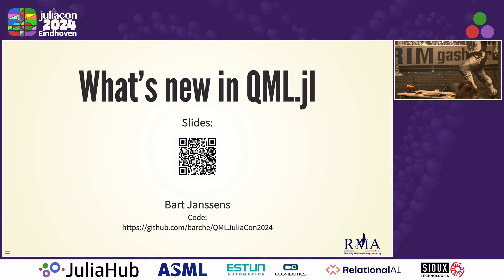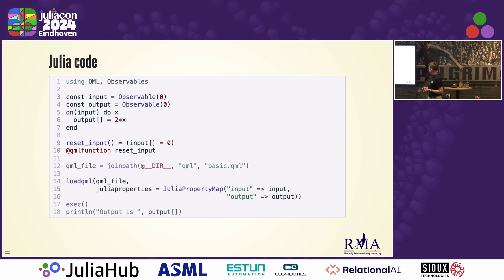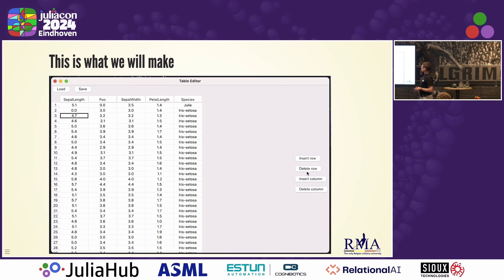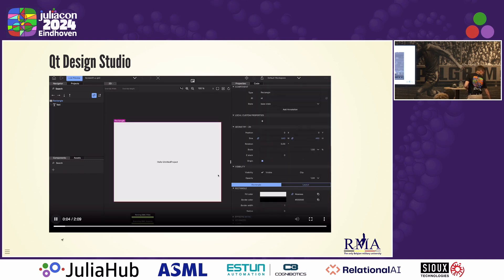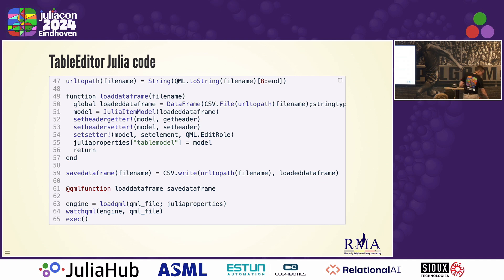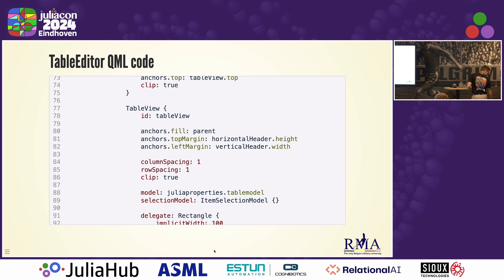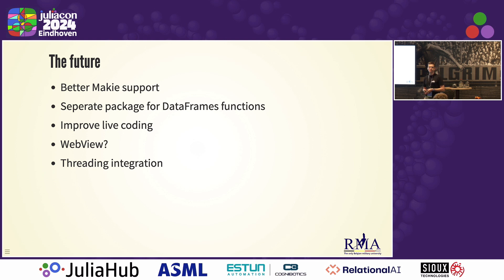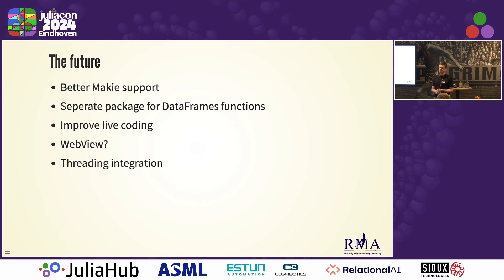What's new in QML.jl | Janssens | JuliaCon 2024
What's new in QML.jl by Bart Janssens

The [Qt QML language] allows users to describe graphical user interfaces using a declarative programming style, similar in style to a JSON file. A simple example for showing a rectangle is

```qml
import QtQuick
import QtQuick.Controls

ApplicationWindow {
  Rectangle {
    width: 100; height: 100; color: "red"

    Text {
      anchors.centerIn: parent
      text: "Hello!"

The QML.jl package offers the infrastructure to launch the GUI from within Julia, and link Julia functions and values to elements of the GUI. This makes it possible to e.g. execute a Julia function when clicking a button, or show the output of a plot command in the GUI.

Since the previous presentation of QML.jl at JuliaCon 2020 Qt has been upgraded to version 6, and QML.jl now supports this. Aside from overall improvements in quality and performance, this change also enables full compatibility with Wayland on Linux and the matching of the native platform desktop style has improved, so applications can take on a Windows or macOS look automatically on the respective platform. Qt 6 also introduces a new way of using tabular data, which prompted the development of the new `JuliaItemModel` type, which makes it easier than ever to present and modify tabular data in any of the standard QML elements that take a table or list of items. One possible application for this is to make an interactive `DataFrame` editor, for example.

The objective of this talk is to illustrate these new features, based on a simple demo application for working with tables, which we will first design in a GUI design tool. Even though QML is an easy language to read and write, many people prefer to design GUIs visually, so we will show that this workflow is also possible for QML.jl, using the standard tools provided by Qt. Once the GUI design is complete, we will show how to link it to Julia code and data.

Finally, we will end with some remarks on future work, such as more elaborate and up-to-date support for Makie.jl. Indeed, QML.jl already supports overlaying both regular OpenGL content and Makie.jl scenes with QML elements, but the idea is to split off this functionality into a separate package, so it becomes easier to use and keeps up better with the latest Makie version.